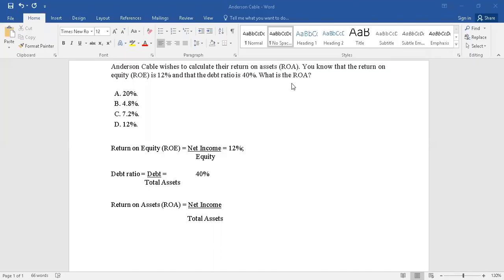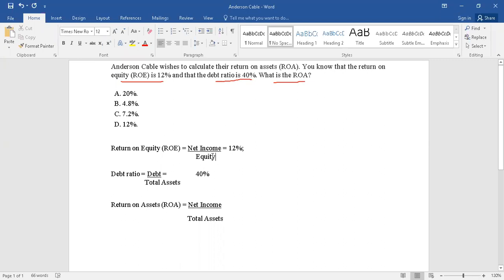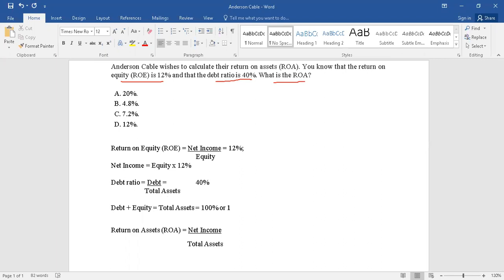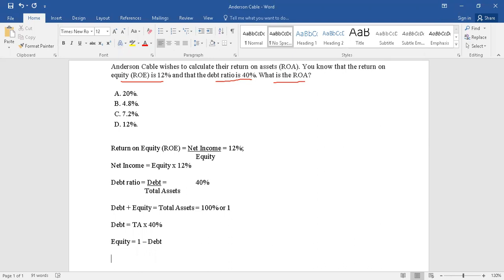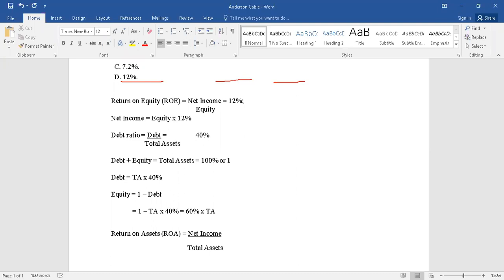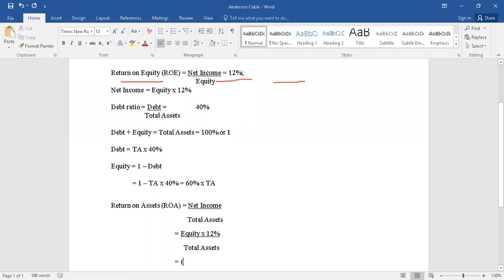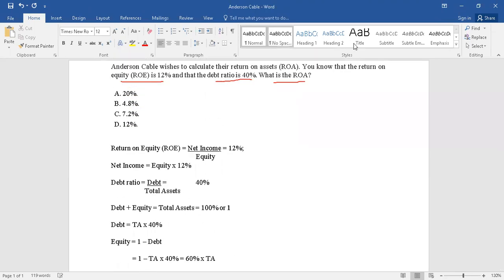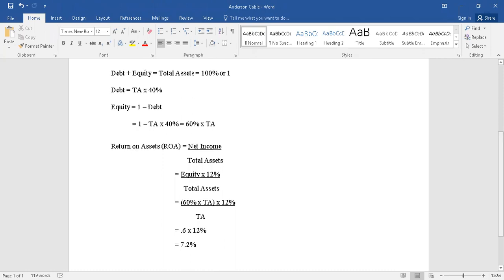CMA (US) - Part - 2 - Financial Statement Analysis - Anderson Cable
Anderson Cable wishes to calculate their return on assets (ROA). You know that the return on equity (ROE) is 12% and that the debt ratio is 40%. What is the ROA?